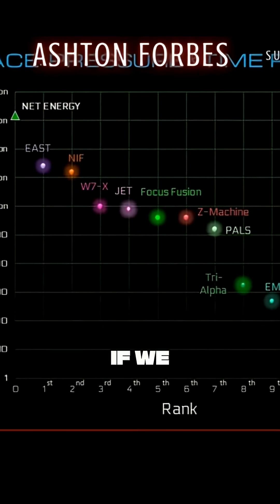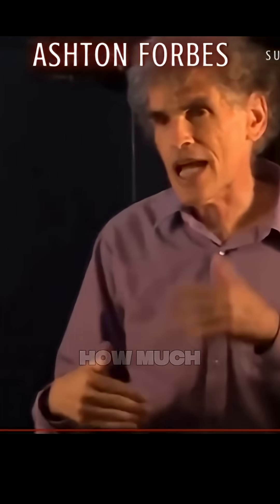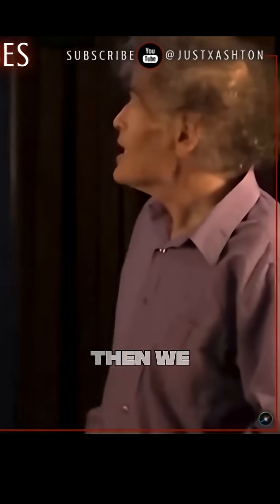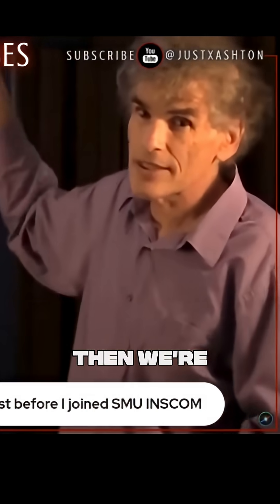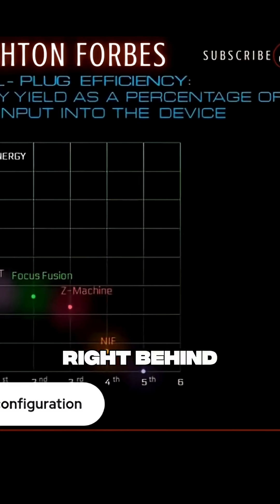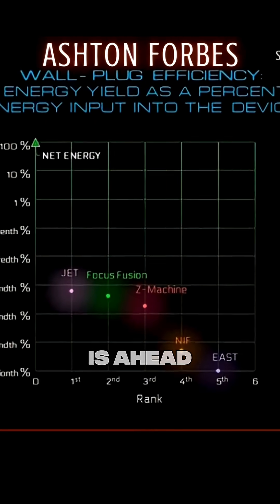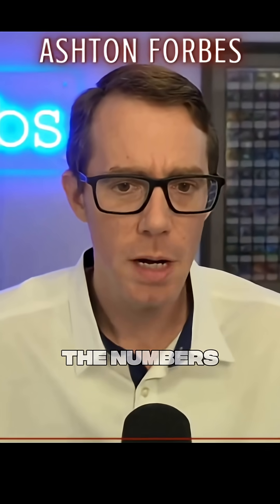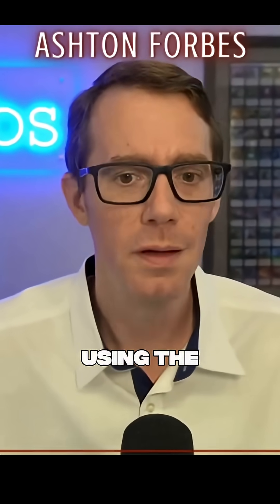Plasmoid Fusion and the Helium-3 Secret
They’re not using boron—they’re firing helium-3 plasmoid smoke rings at each other. Magnetic fields, energy conversion, and a pressure chart that puts them just behind JET.

But the real trick? Efficiency. And the rest? Still classified.